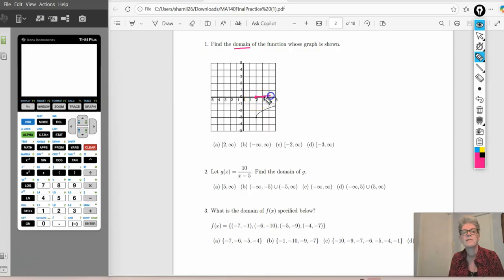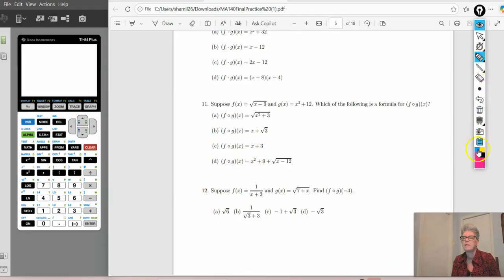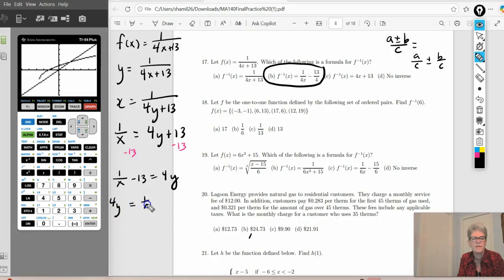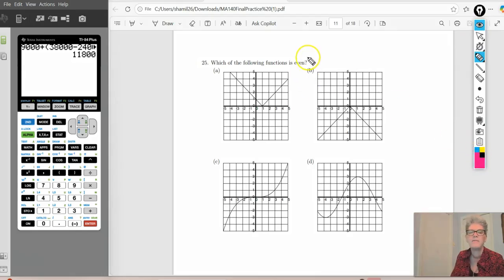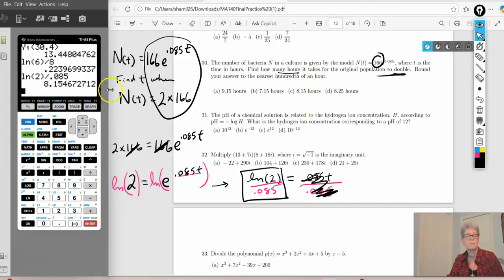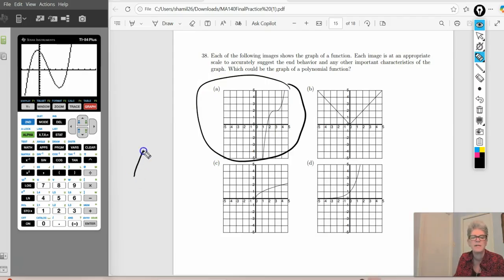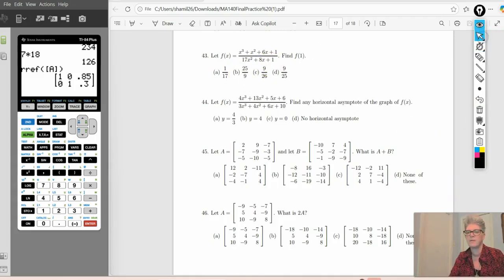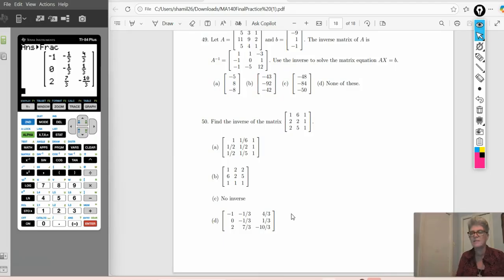Sample College Algebra Final Exam (1) (Dr. Sooze)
This is a practice final exam that contains 50 multiple choice questions.
The time limit for a student to complete is 2 hours.
Students are expected to utilize a TI-84 plus graphing calculator, if needed.
Topics include:
odd and even functions
multiplying/subtracting functions
composition of functions
linear regression
synthetic division
end behavior
horizontal asymptotes
augmented matrix
row reduced echelon form
inverse matrix method
adding/multiplying matrices
using determinant to get the area of a triangle